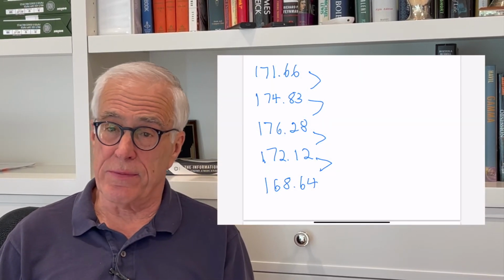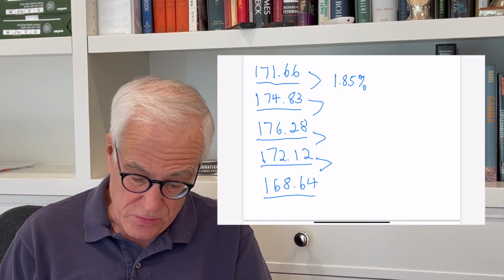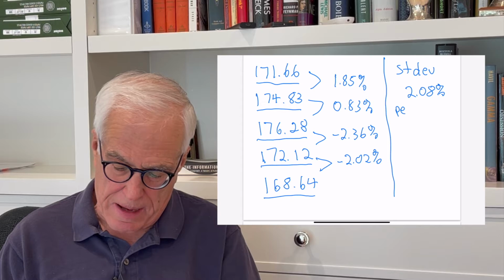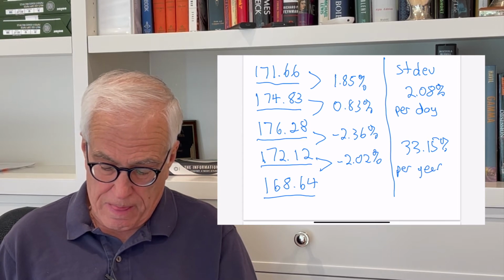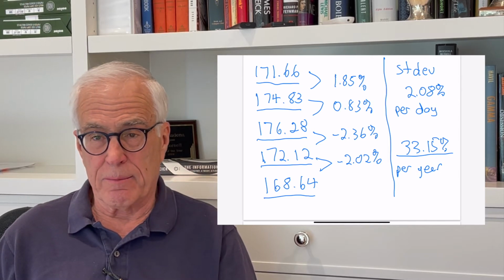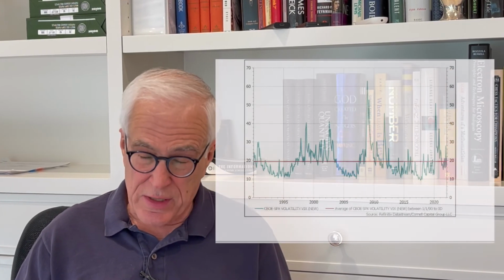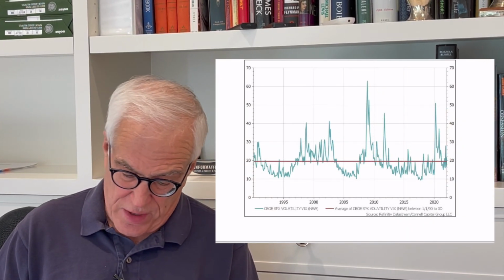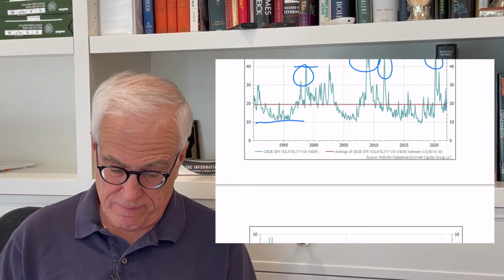Volatility: Reflections on Investing #23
Volatility in the market is up once again but what does that mean for your investments?